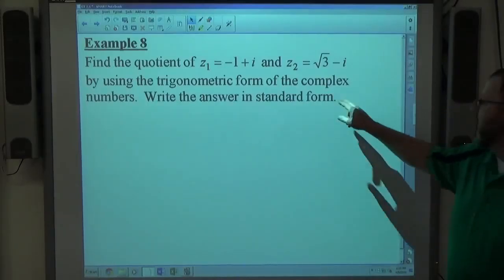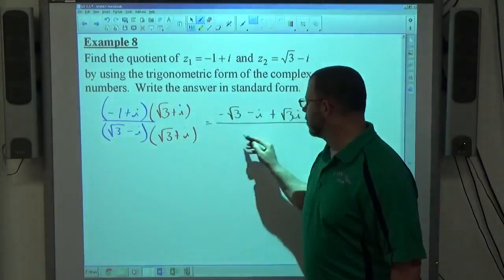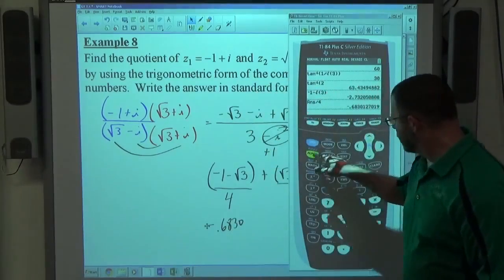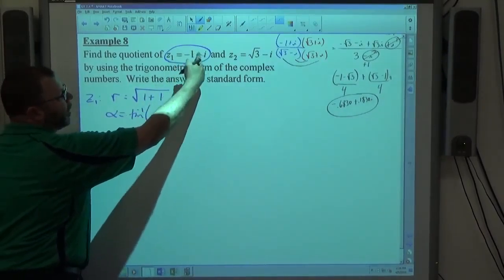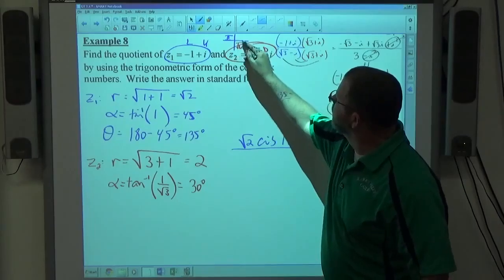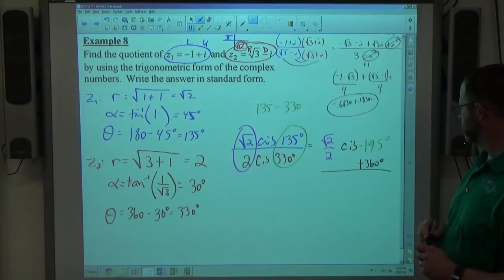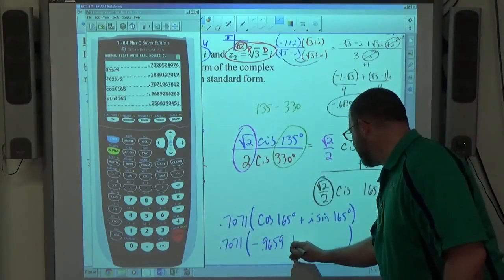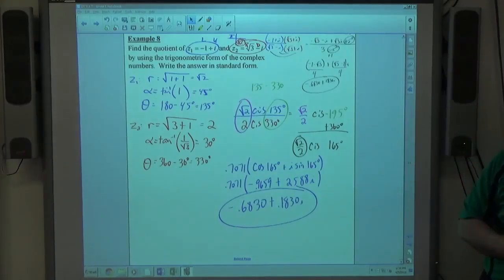Geo Trig 7.4 Example 8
Divide complex numbers written in standard form.  First convert to trigonometric form.  Then divide.  Then convert back to standard form.